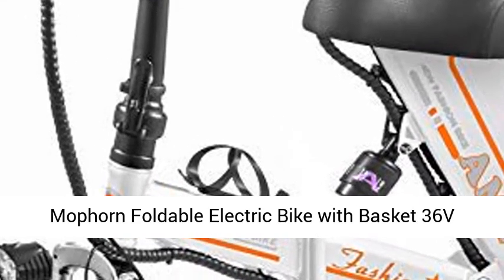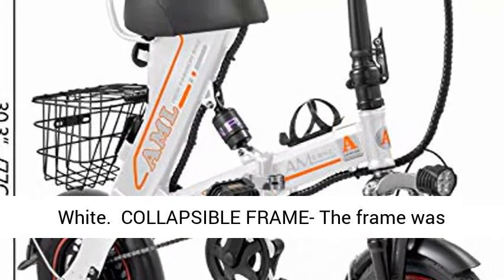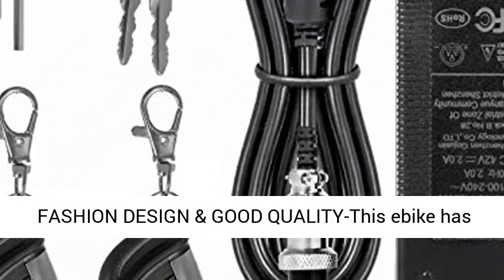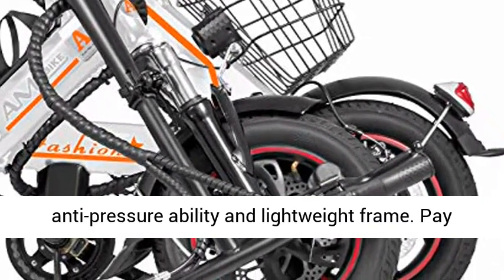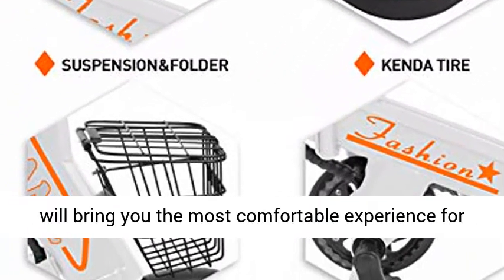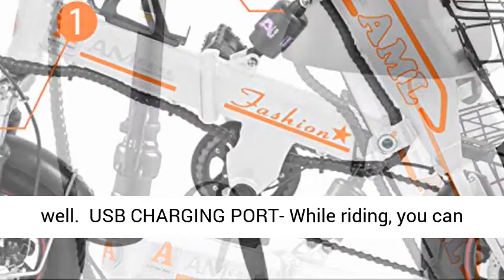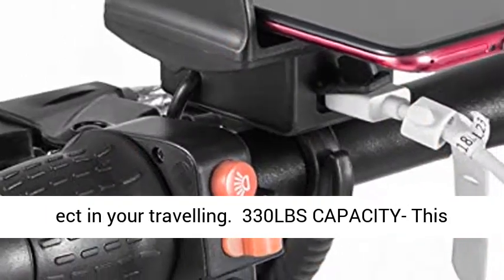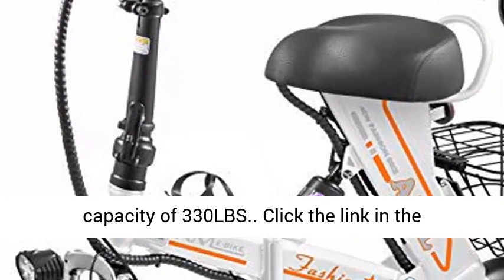Mophorn Foldable Electric Bike with Basket 36V 12AH Folding Electric Bicycle 400W Powerful Motor ...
Video Title: Mophorn Foldable Electric Bike with Basket 36V 12AH Folding Electric Bicycle 400W Powerful Motor ...

Video File Created Date: Sunday, September 08, 2019 (Video may or may not have been captured on this date, it shows the date the video was last converted.)

COLLAPSIBLE FRAMEWORK- The structure was constructed from high carbon steel, which is equivalent parts, solid, exceptionally receptive, as well as is developed according to the body mechanics.
HAUTE COUTURE & GREAT QUALITY-This ebike has incredibly cute as well as smart design. It is very easy to be carried with. Offered with Both great anti-pressure capacity and also light-weight structure. Listen that the elevation of the seatcan not be readjusted.
DUAL SHOCK ABSORPTION- Our bycicle will bring you the most comfortable experience for our lorries are not only equipt with front fork suspension, yet with facility shock absorber also.
USB BILLING PORT- While riding, you can place your cellular phone on the owner. It is really practical to listen to music, search the map and ect in your travelling.
330LBS ABILITY- This electrical bike is sturdy as well as light, has good physical properties, as well as the entire car is rainproof, rust immune and has a bearing capability of 330LBS.